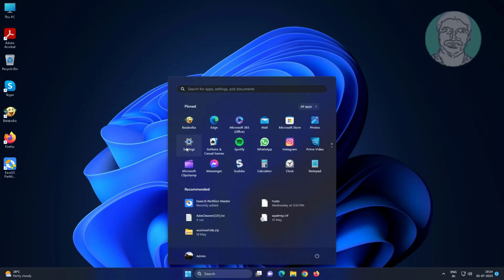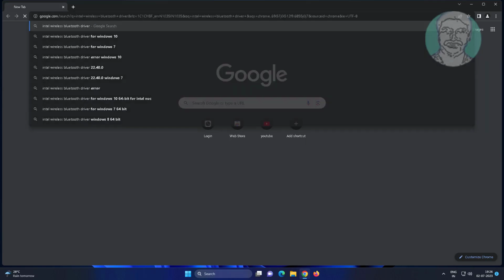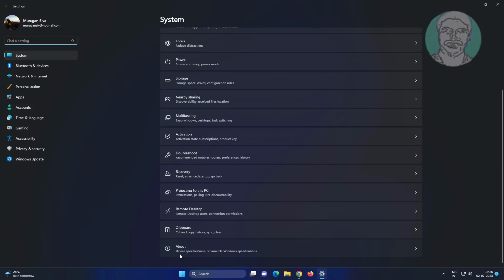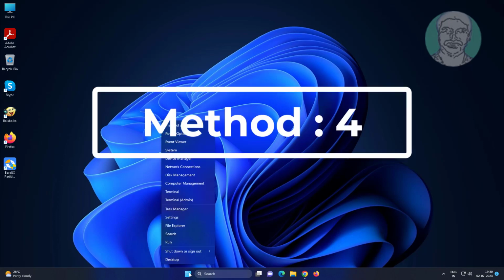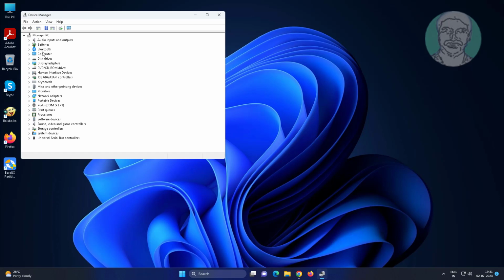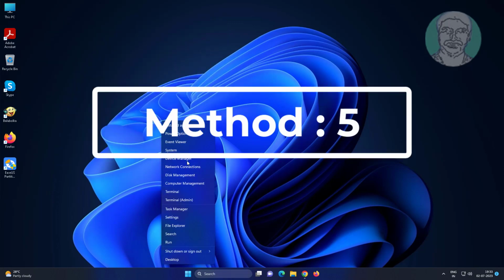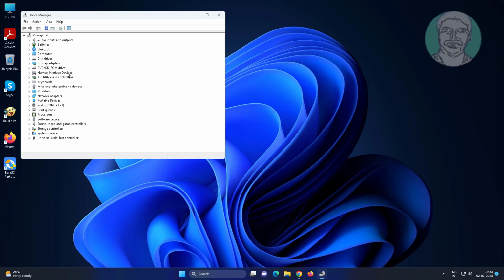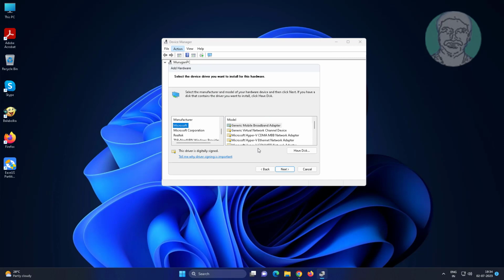Bluetooth Is Not Available On This Device In Windows 11/10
This Tutorial Helps to Bluetooth Is Not Available On This Device In Windows 11/10

00:00 Intro
00:11 Method 1 - Change Service Type
00:46 Method 2 - More Bluetooth Settings
01:13 Method 3 - Driver From Manufacturer Website
02:48 Method 4 - Update Driver Software
04:17 Method 5 - Add Legacy Hardware
05:03 Closing